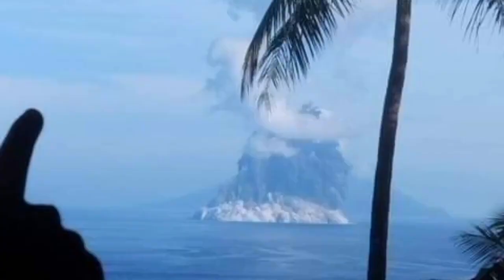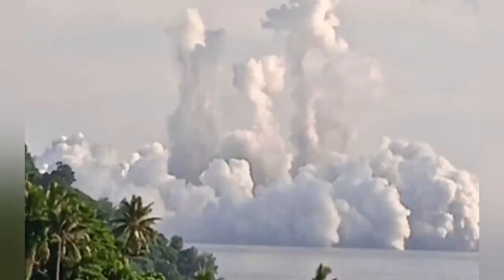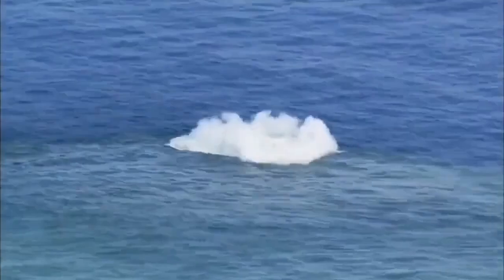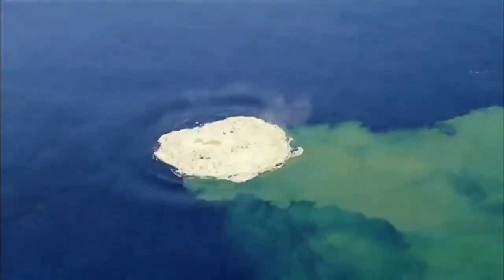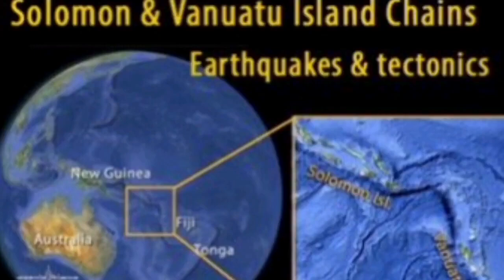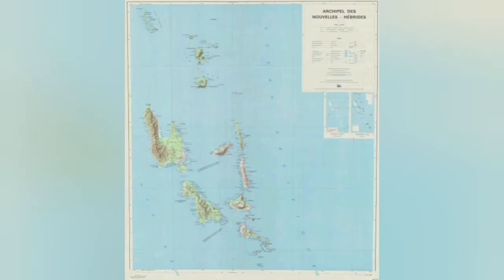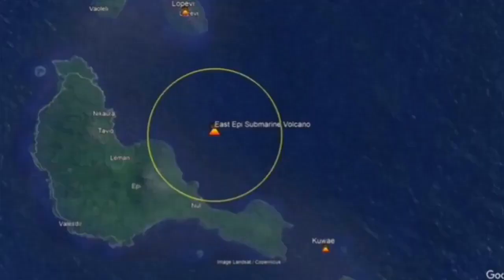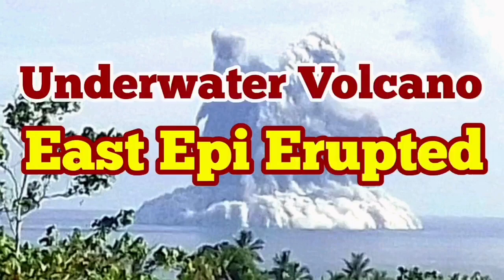East Epi Volcano Awakened By Huge Eruption, Vanuatu, Indo-Pacific Ring Of Fire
This is an archive mmaterial, not new.